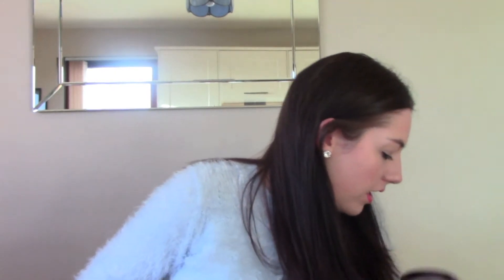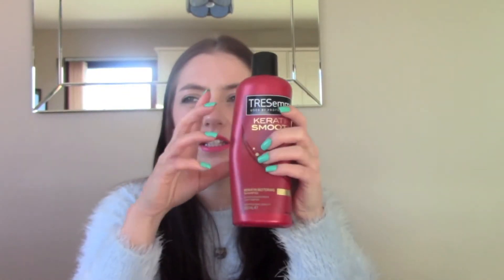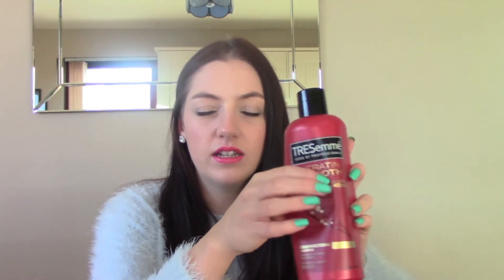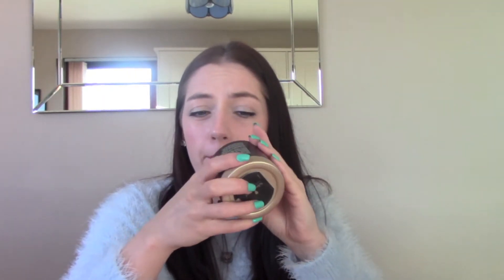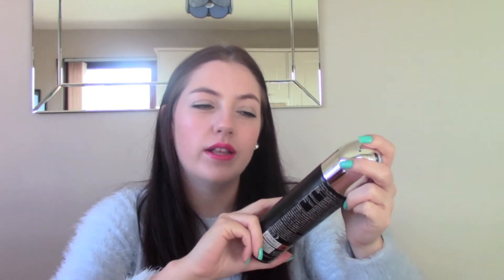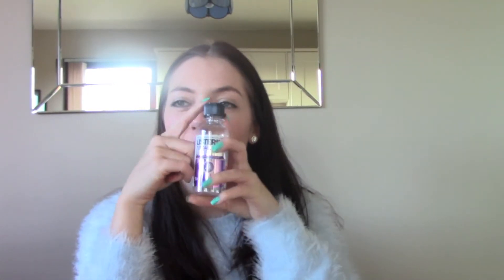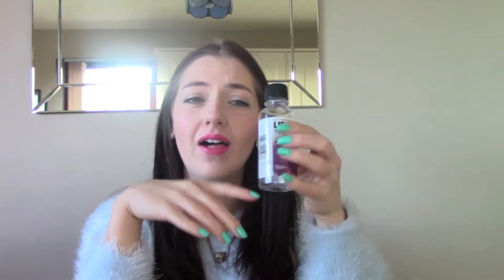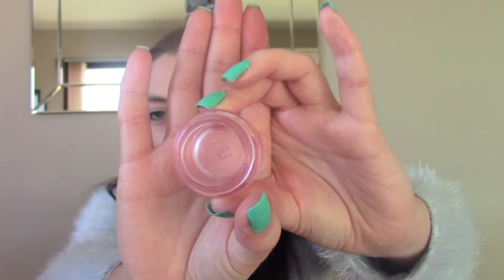GladRags and NameTags | Empties #2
For a mix of fashion, beauty and career related posts, check out my blog, GladRags and NameTags at gladragsandnametags.blogspot.co.uk.

Clinique Take The Day Off Make-up Remover for Lids, Lashes and Lips